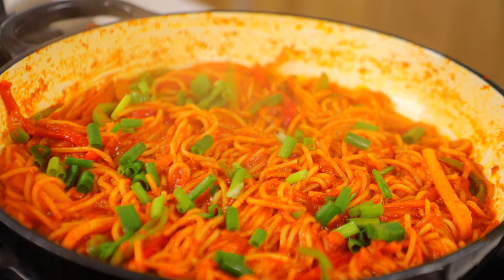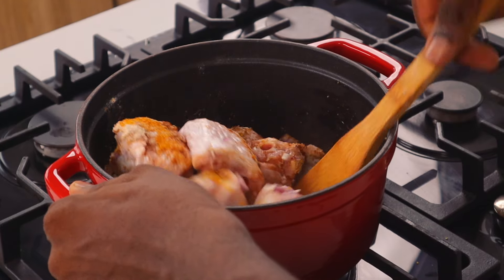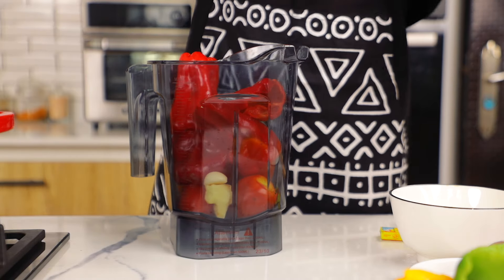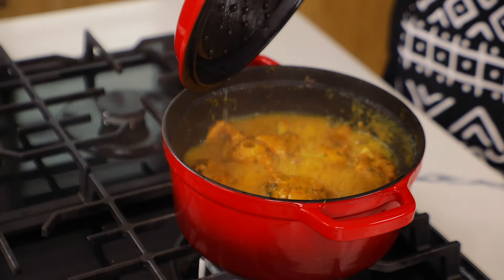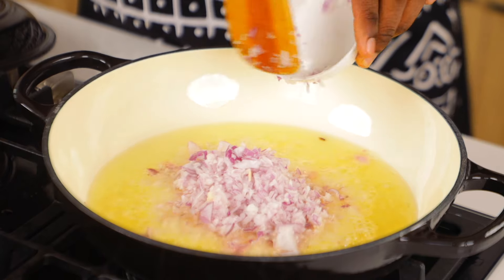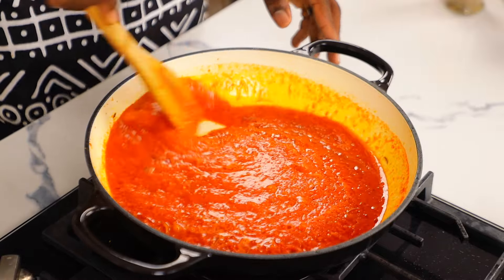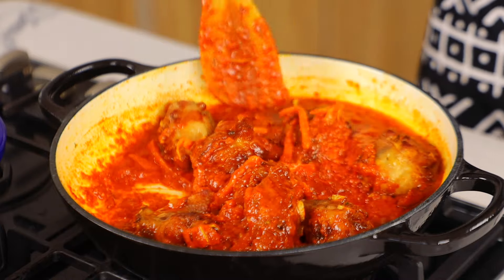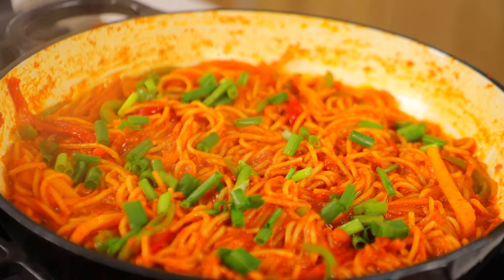The Jollof Spaghetti Recipe I've Been Making Every week!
Legit THE BEST Jollof recipe!!

TO COOK TURKEY
* 1kg Turkey ( You can also use chicken )
* 1tsp thyme
* 1tsp ginger powder
* 1tsp garlic powder
* 1tsp curry powder
* 1tsp paprika powder
* Salt ( to taste )
* 1 Maggi chicken seasoning cube
* 1 medium sized onion ( chopped )
* 1 cup water
FOR TOMATO MIX
* 5-6 medium sized tomatoes
* 4 large tatashe peppers
* 1 clove garlic
* 1 finger ginger
* 5 pcs scotch bonnet
Blend without water

TO COOK PASTA
* 1 full cooking spoon oil
* 1 medium sized onion
* 1/2 tsp curry
* 1/2 tsp rosemary
* 1 sachet tomato paste
* 250g pasta
* Salt ( to taste )
* 1/2 cube seasoning
* Paprika powder
* 1/2tsp White pepper
* 1/2 sachet Maggi jollof
TO GARNISH
* Bell Peppers
* Carrots
* Spring onions

MY FILMING EQUIPMENT
CAMERA
Canon 700d [ Food Videos]
Canon Eos M50  & Iphone 13 pro max [ vlog ]

LIGHTING
*  LED 660 lights